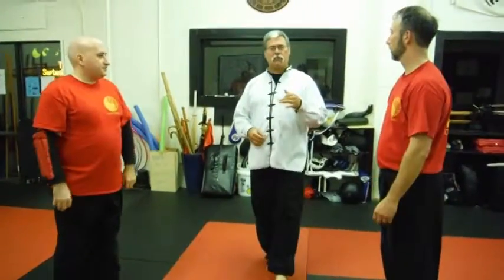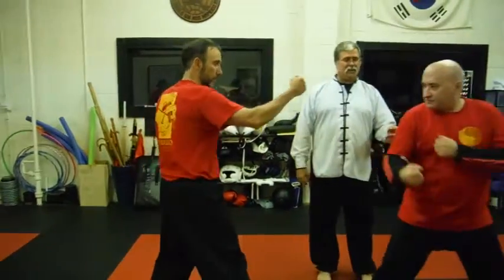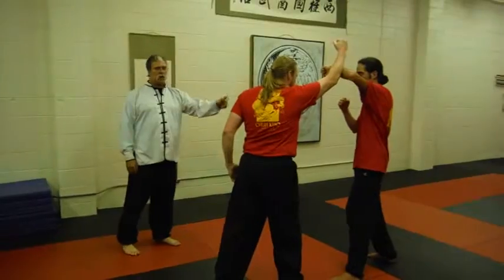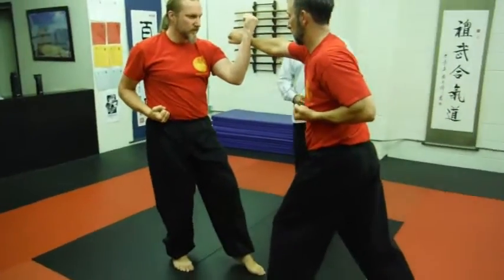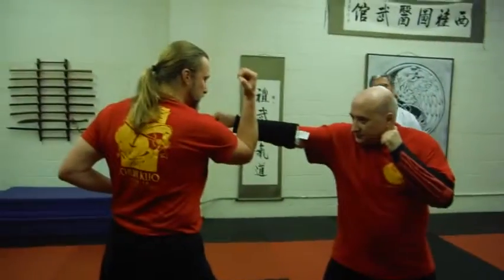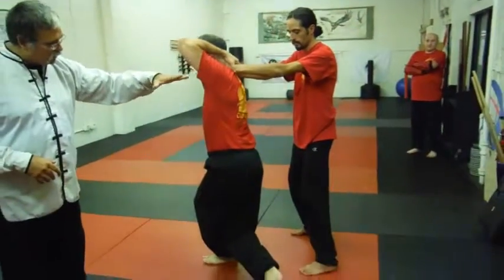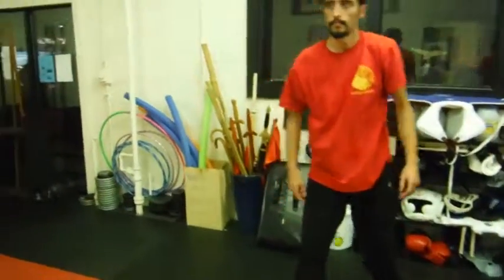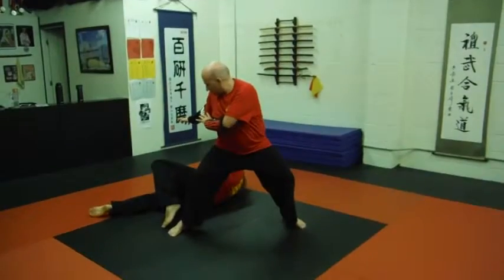Young Tiger Fist Applications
Self defense and technique applications for Young Tiger Fist, the first form in our system.